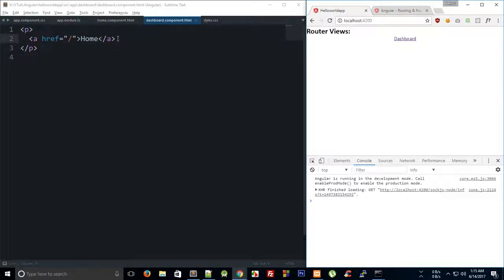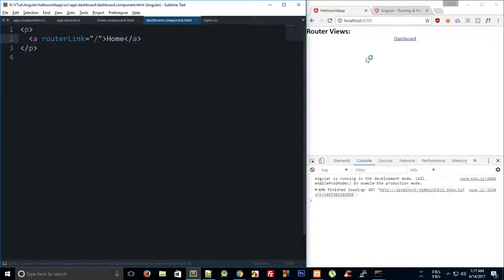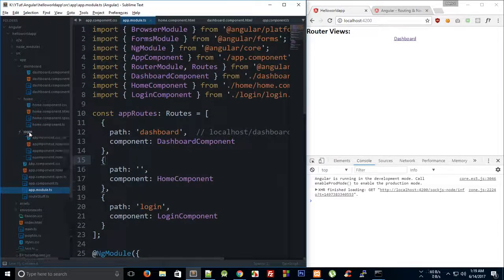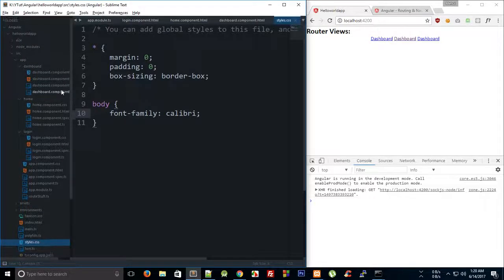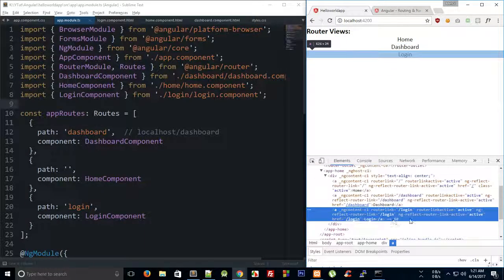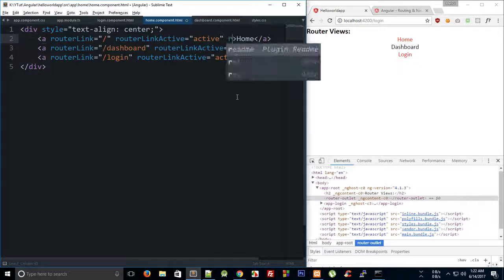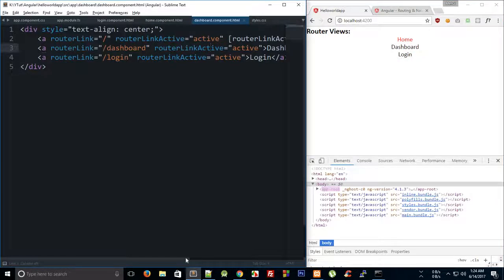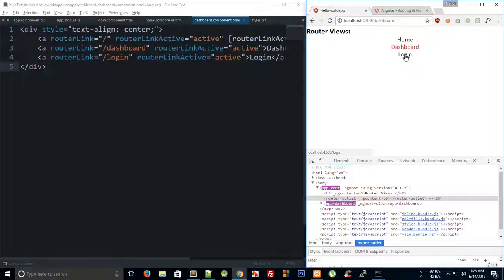Angular 2 | Tutorial 16 | routerLink and routerLinkActive | TutorialsPoint